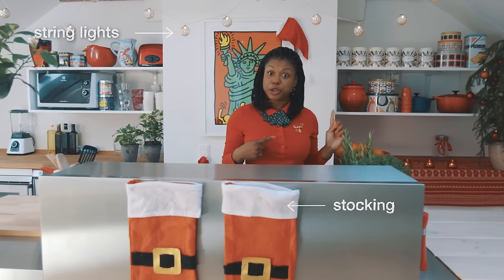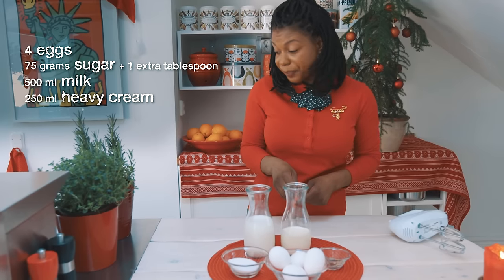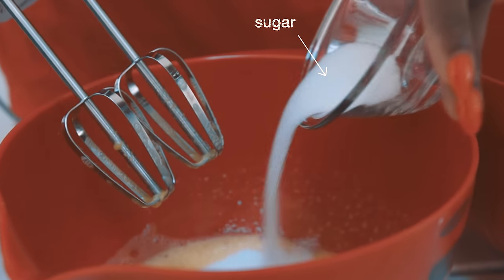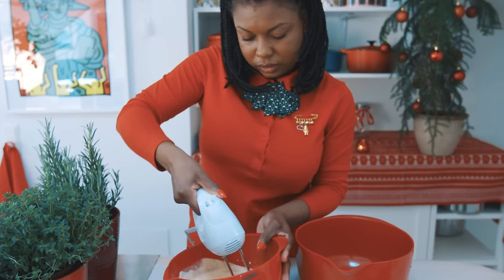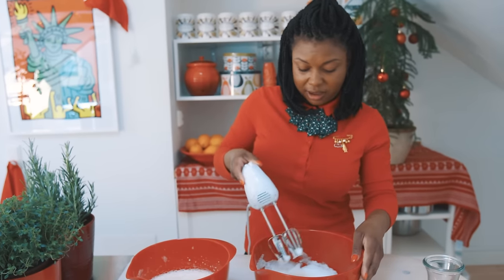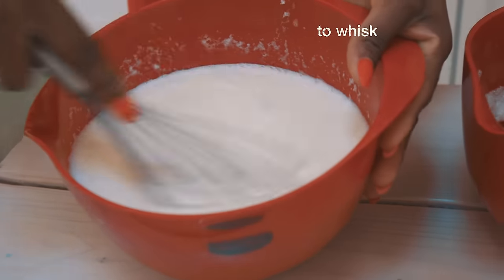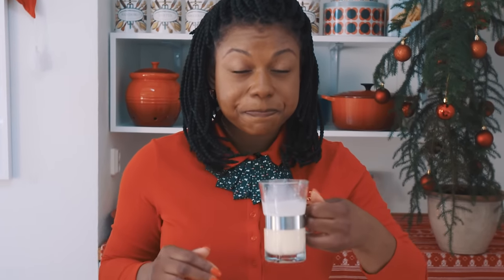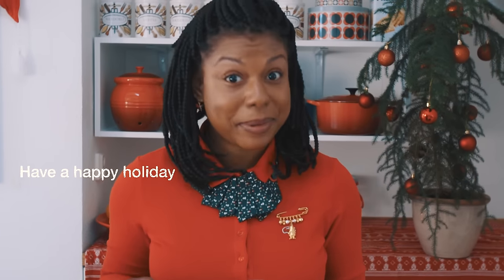Kendra makes holiday eggnog – On the go with EF #17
'On the go with EF' is our weekly vlog, where a team of EF youtubers travel the world and vlog about the cities they visit, languages and culture. The team consists of Maria, Elenor, Filip & Kendra.

string lights
stocking
santa hat
eggnog
eggs
nutmeg
bowl
to crack / break an egg
egg white
egg yolk
electric mixer
sugar
to mix
to pour
milk
cream
ground nutmeg
to beat
herb
Christmas tree
to whisk
pitcher
eggnog
refrigerator / fridge
to stir
to grate
Have a happy holiday
(Next week...)

RECIPE: EGGNOG

Ingredients:
- 4 eggs
- 75 grams sugar + 1 extra tablespoon
- 500 ml milk
- 250 ml heavy cream (full fat cream)
- 1 teaspoon ground nutmeg

1. Separate the egg yolks from the egg whites in 2 separate bowls.
2. Beat the egg yolks with an electric mixer until they are lighter in color. Add in 75 grams sugar and continue to beat. Then add in the milk, cream and ground nutmeg and mix it all together.
3. Beat the egg whites with an electric mixer until they get a bit stiff and fluffy. Add in 1 tablespoon of sugar and continue to beat until really firm.
4. Mix the egg white mixture into the egg yolk mixture. Optionally, some adults might like to add a little hazelnut syrup or bourbon for flavor.
5. Pour into a pitcher and put in the fridge.
6. Serve in glasses and pour a little nutmeg on top.

* Question: What are some popular holiday drinks or desserts in your country?
* Prize: Box full of goodies (candy)
* Deadline to comment: 2nd March 2017
* Winner (YouTube username): Paul